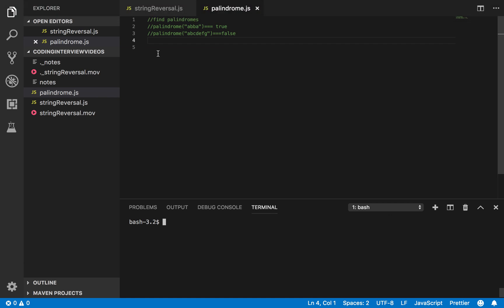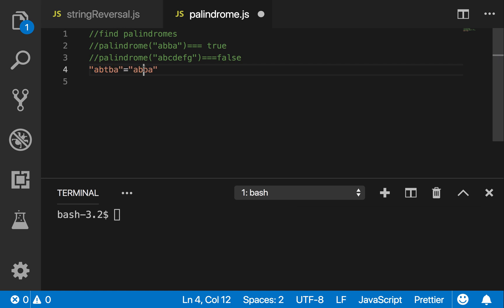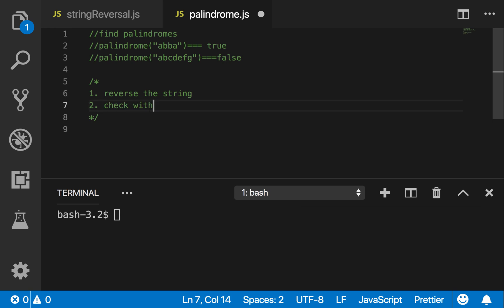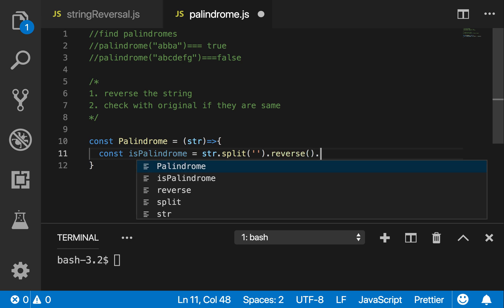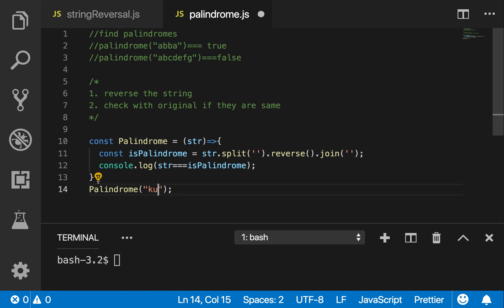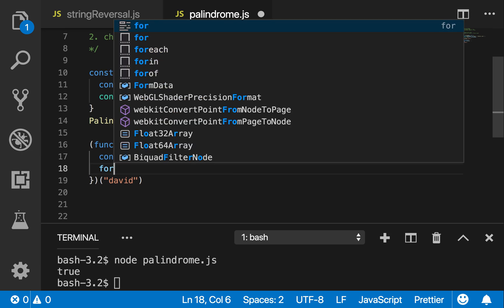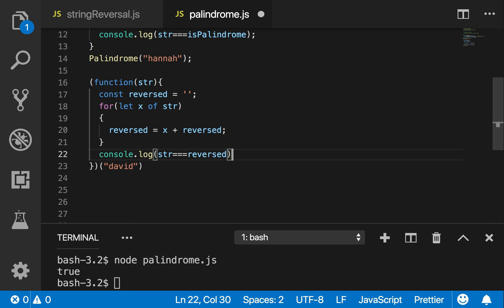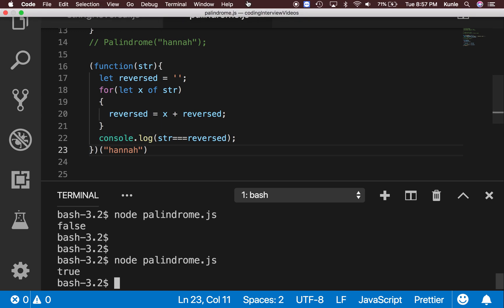Coding Interview: Is Palindrome (javaScript)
I wrote two algorithm to check a string for Palindrome